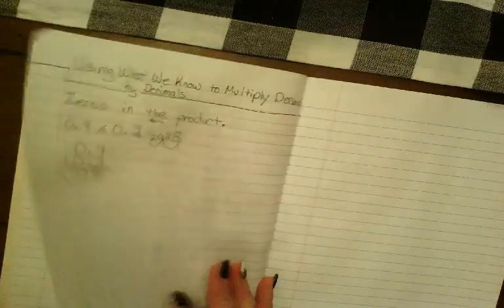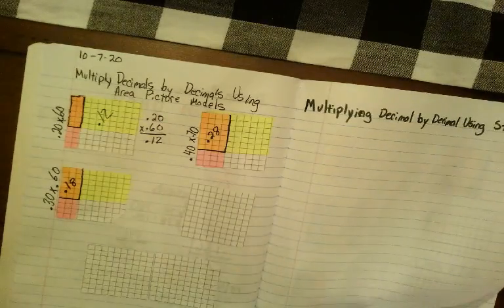Using what we know to Multiply Decimal by Decimals